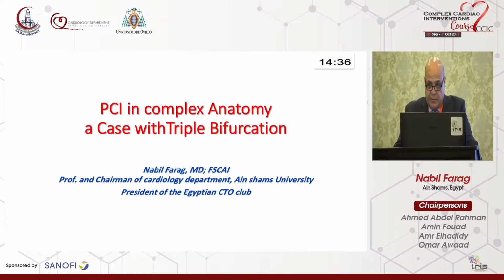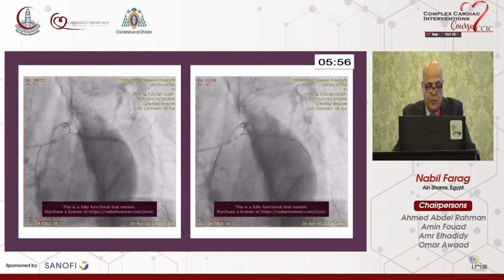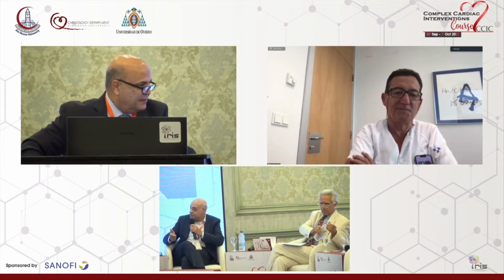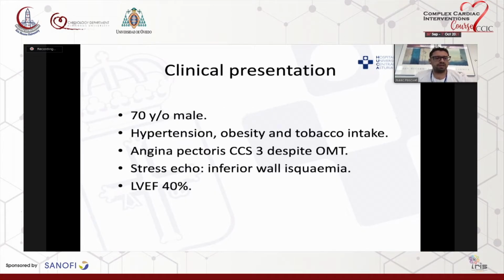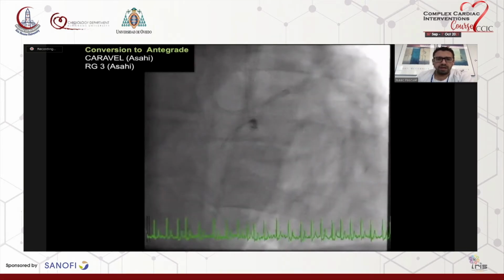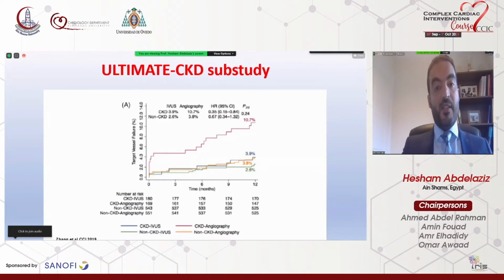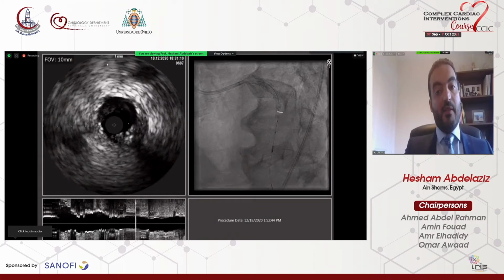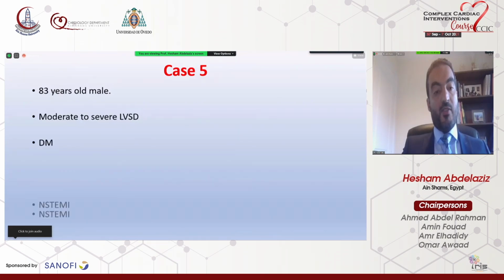CCIC 2021 - Day 1 - PCI in Complex anatomies